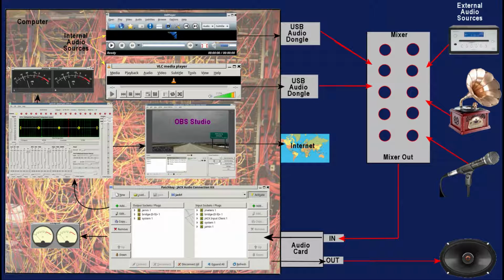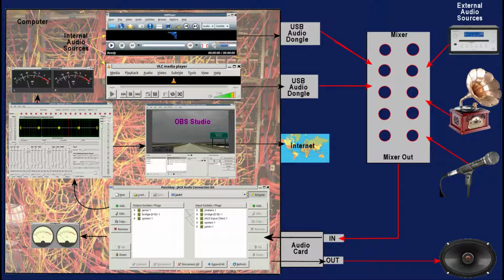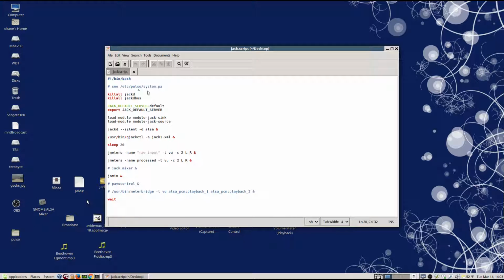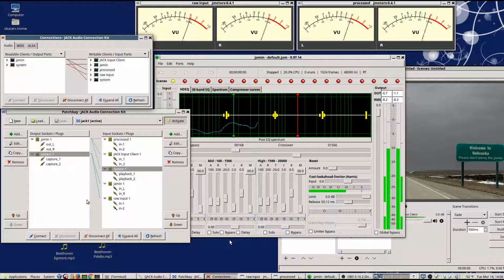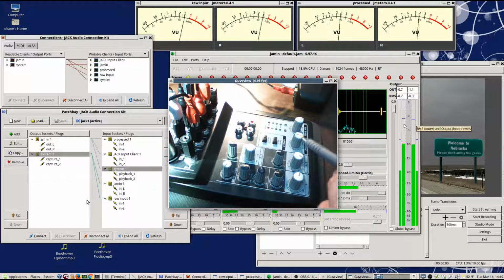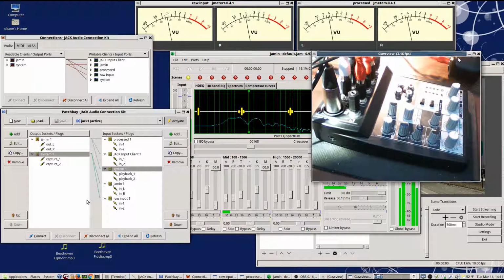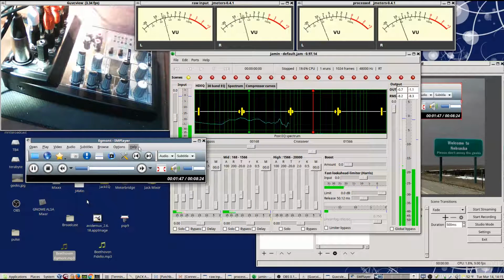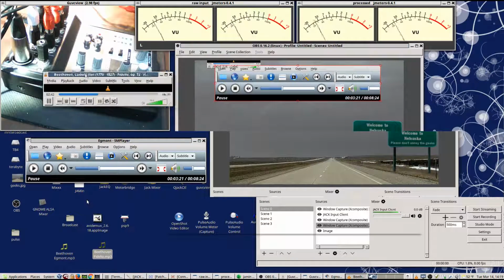JACK Audio streaming with an external mixer.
Using JACK Audio with both internal sound sources and an external mixer. How to route multiple internal audio sources to an external mixer, add external audio, and return the audio to the same machine for streaming. This video is in High Def - adjust your settings accordingly.